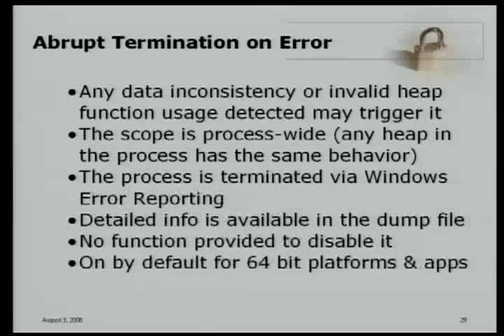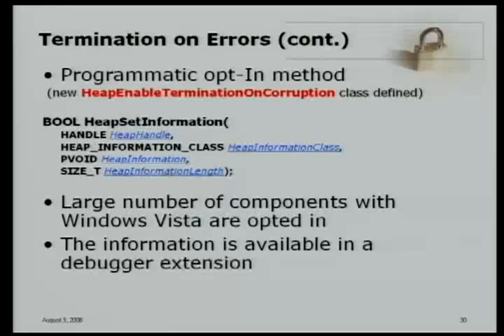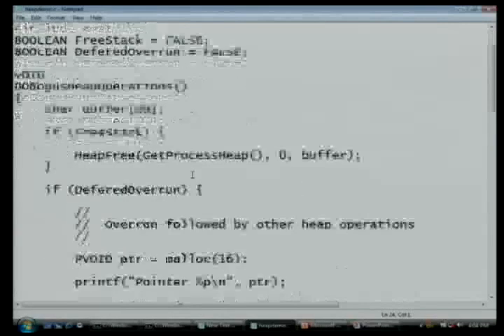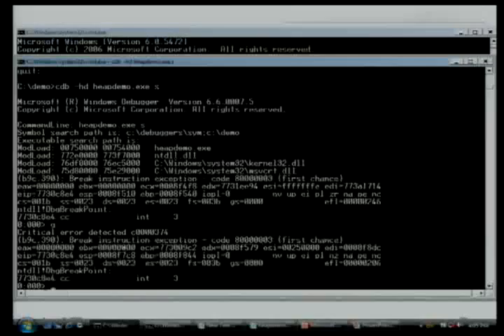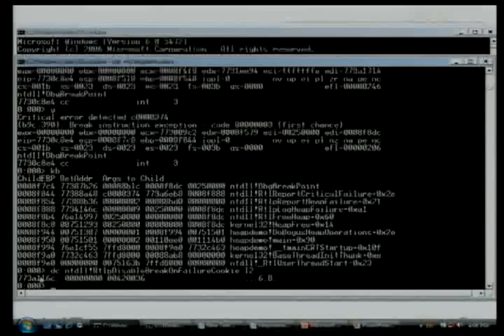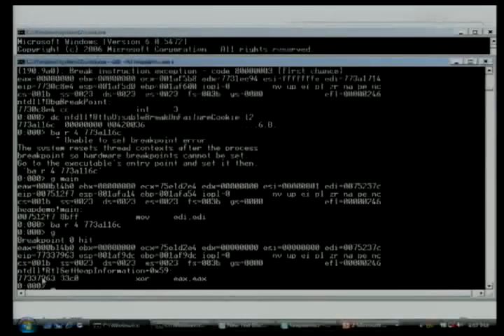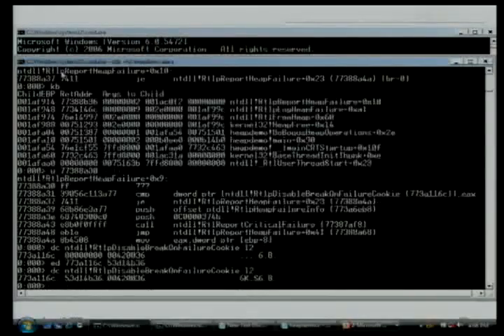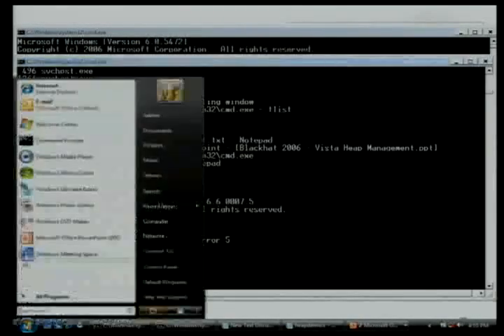2006 BlackHat Vegas V74 Marinescu WIN Vista Heap Mgmt 03